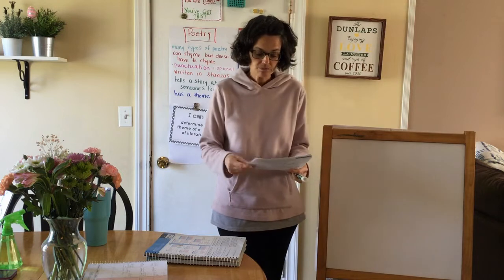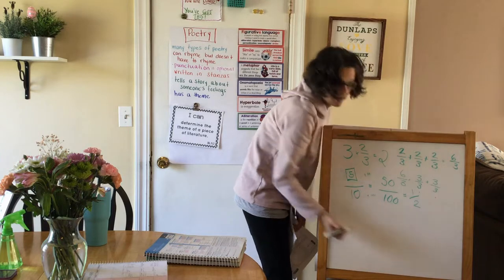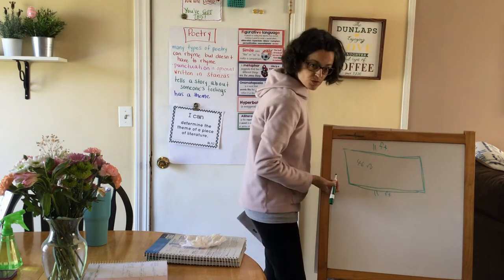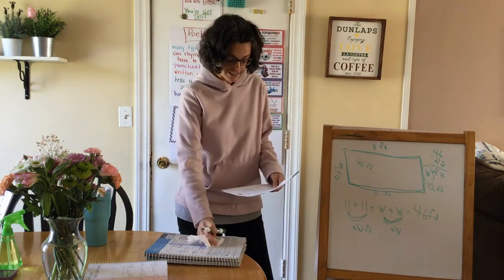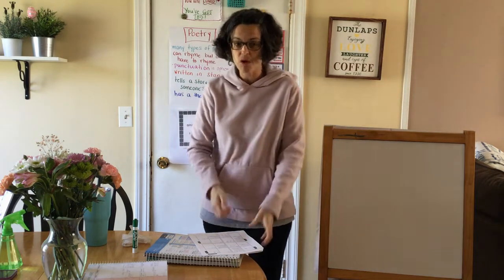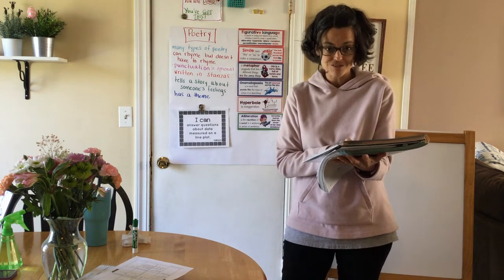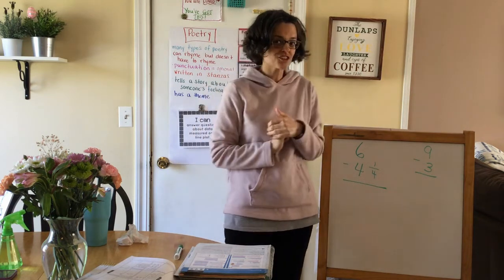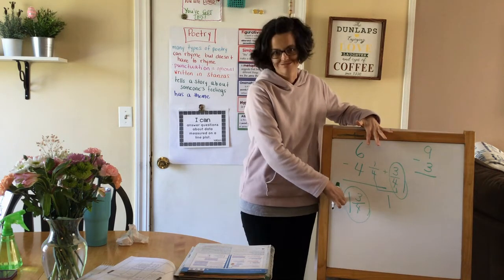Math 10-3: More Line Plots